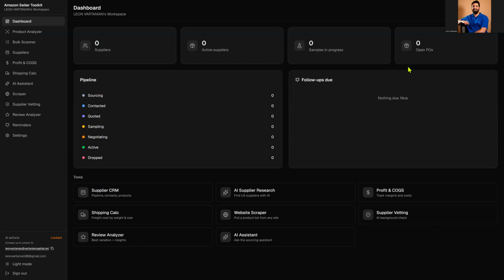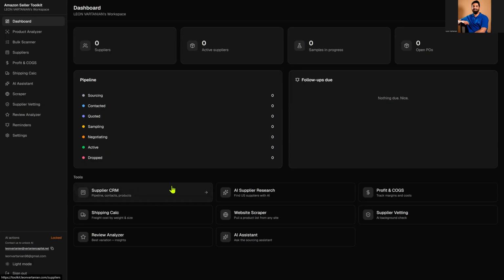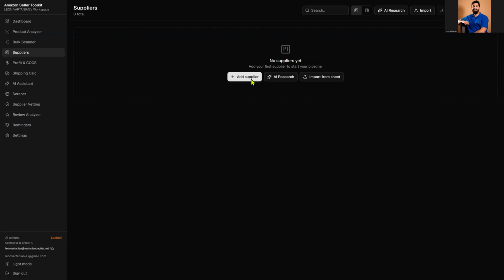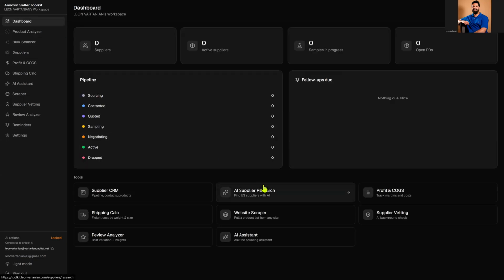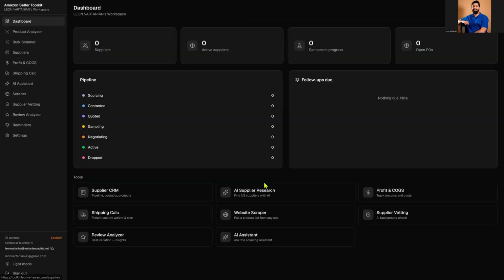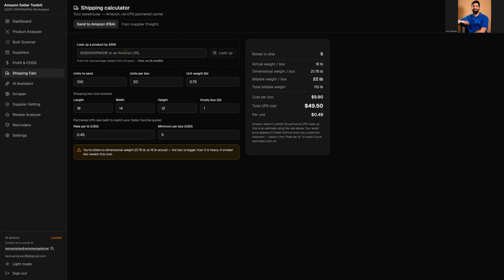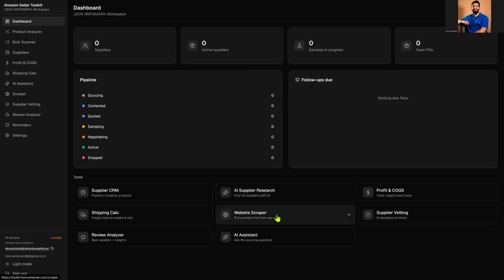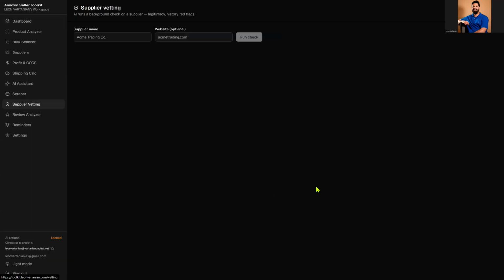Amazon Seller ToolKit Tutorial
The all-in-one Amazon seller toolkit that shows you REAL profit — before you buy. In this tutorial I walk through every tool inside Seller Toolkit and show you exactly how to use it to source smarter, price right, and stop guessing your margins.
WHAT'S INSIDE THE TOOLKIT
🔍 Product Analyzer — paste any ASIN and instantly see Amazon's REAL FBA & referral fees, sales rank, estimated monthly sales, buy box, FBA/FBM competition, size tier, and whether YOUR account is approved to sell it. Then your profit, margin, ROI, and break-even cost.
📋 Bulk List Scanner — drop a whole supplier price list and find the winners in one pass. Real fees and profit for every ASIN, sorted by ROI, gated items flagged, export to CSV.
💰 Profit & COGS Tracker — connect your Amazon account and your sales + real fees import automatically. Set each product's cost once and see true net profit, margin, and ROI. No logging sales by hand.
🚚 Shipping Calculators — estimate the cost to send units into FBA via the partnered carrier, plus a separate sea/air freight calculator for your supplier.
📇 Supplier CRM — track suppliers from first contact through quotes, samples, and active orders. Contacts, products, and notes in one place.
🕵️ Supplier Vetting — background-check a supplier before you wire money.
⭐ Review Analyzer — see what buyers actually complain about so you can source a better version.
🧩 Chrome Extension — all your key numbers right on the Amazon product page.
🤖 AI Assistant — ask sourcing and product questions in plain English.
If you do Amazon FBA online arbitrage, wholesale, or private label — this is built for you.